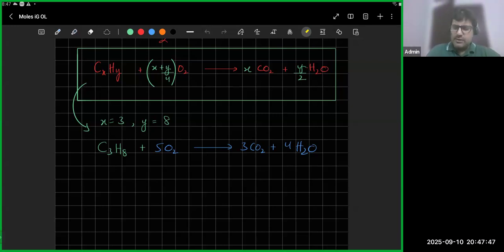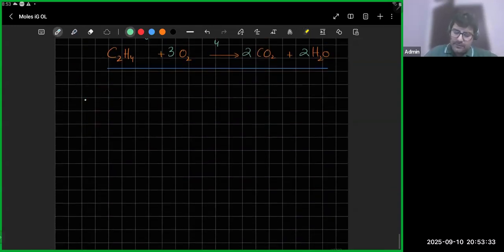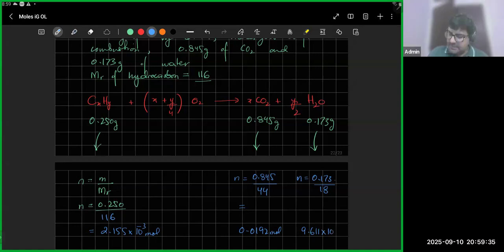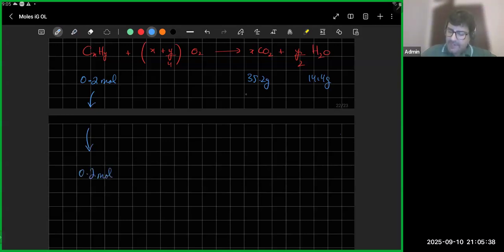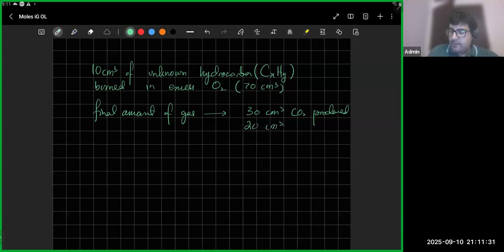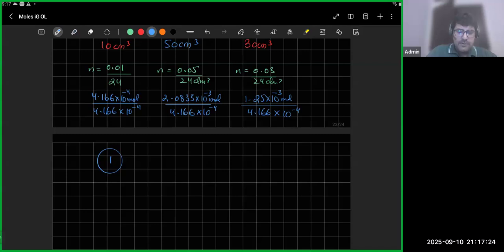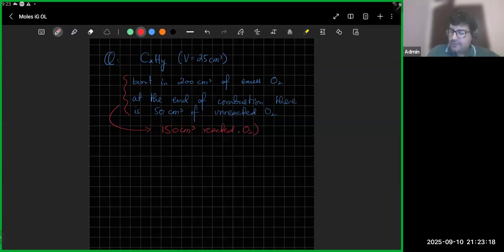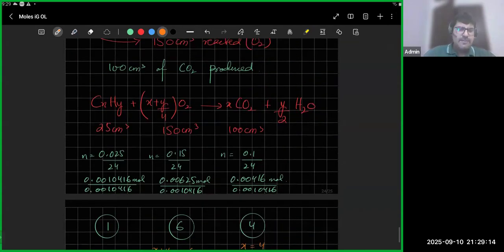iGCSE & O Level | Live Class 44 | Moles & Stoichiometry Part 8 | Calculating Yield | 0323 509 4443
Welcome to Live Class 44! 🎉 In this session, we continue our Moles & Stoichiometry series (Part 8) and focus on Calculating Yield. This topic is crucial because it allows students to determine how much product a chemical reaction produces in practice compared to the theoretical maximum. Understanding yield is important in real-world applications, including industrial manufacturing, pharmaceuticals, and laboratory experiments.

🔑 What You’ll Learn Today:

1️⃣ Recap of Theoretical Yield – Review how to calculate the maximum possible product from balanced chemical equations.
2️⃣ Actual Yield & Percentage Yield – Learn to calculate the efficiency of reactions using real experimental data.
3️⃣ Step-by-Step Yield Calculations – Solve numerical problems with clear, student-friendly methods.
4️⃣ Common Reasons for Low Yield – Explore factors like side reactions, incomplete reactions, and product loss.
5️⃣ Practical Applications – Understand why calculating yield matters in industry and research.
6️⃣ Exam Tips & Mistakes to Avoid – Key strategies to maximize marks in yield questions.